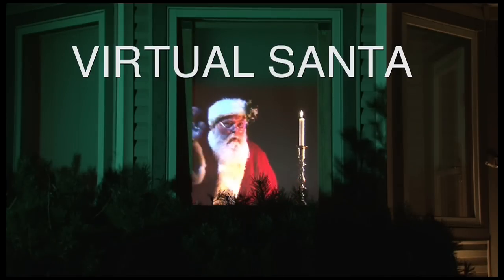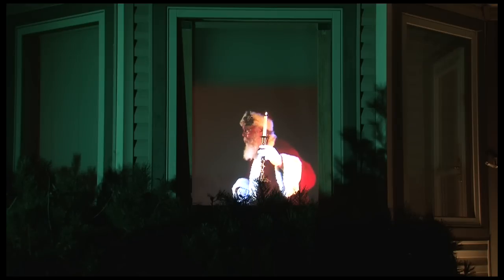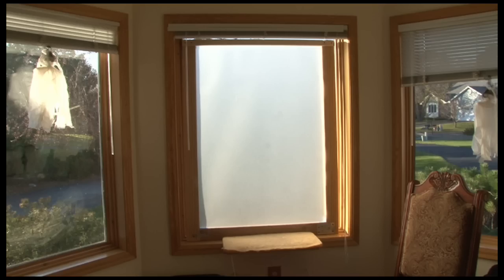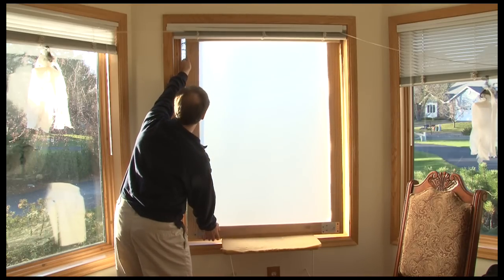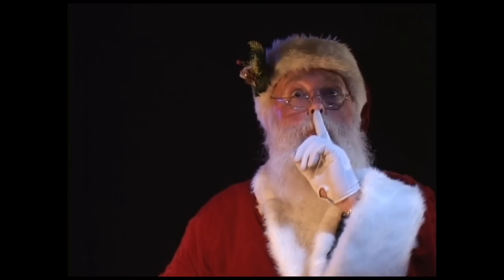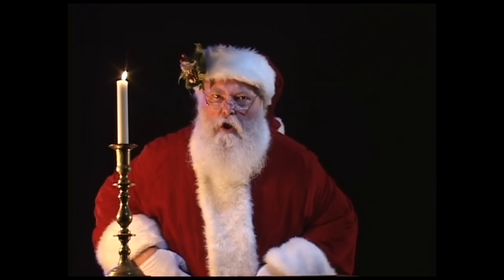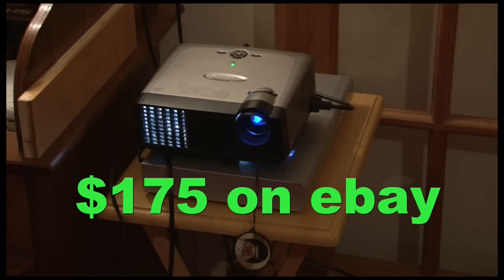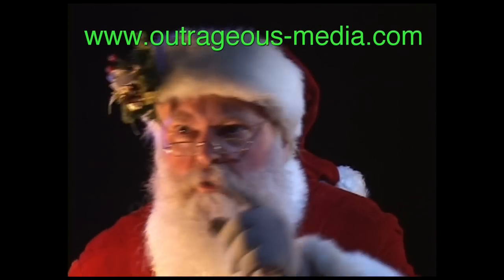VIRTUAL SANTA CLAUS WINDOW PROJECTION DVD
This Virtual Santa DVD is available from a variety of Holiday Product Webstores.